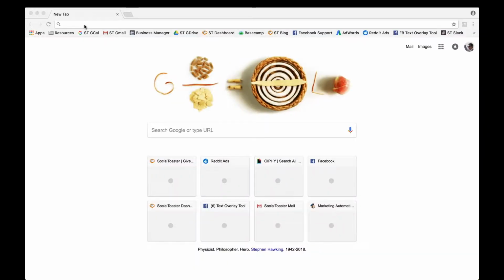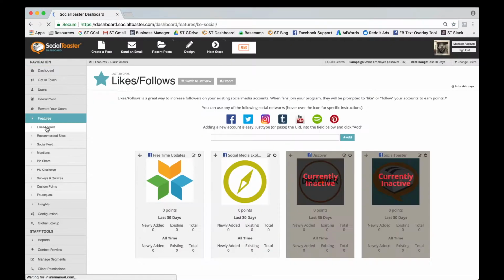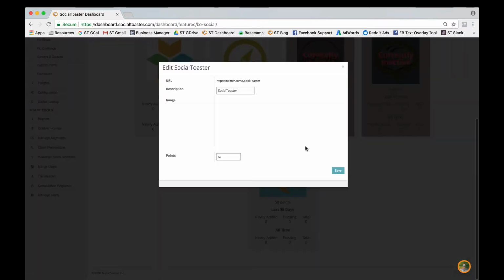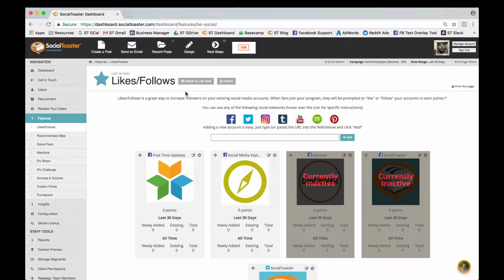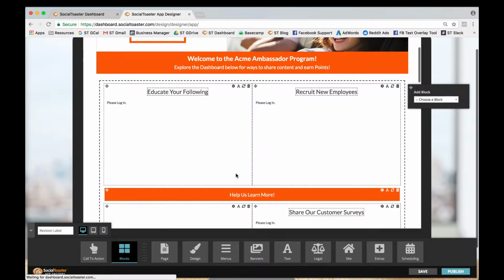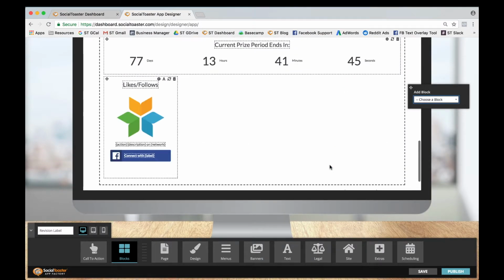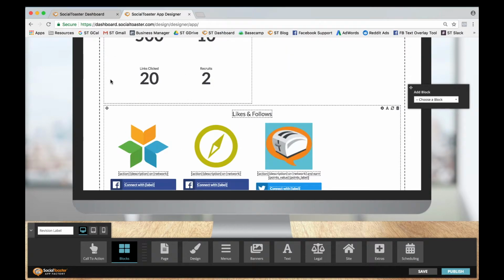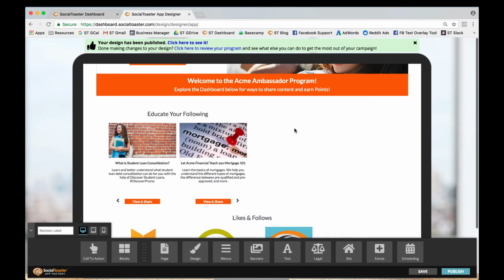The Likes / Follows Feature: Increase Followers On Your Brand Social Pages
Want to drive new "Likes" to your Facebook page? Or do increase your follower count on Instagram? Maybe you're looking to expand your presence on Twitter. Whatever your goal, encourage your SocialToaster advocates to follow you on all platforms with the Likes / Follows feature block!

This quick tutorial will explain how to set the feature up in your dashboard and then activate it on your SocialToaster user page.